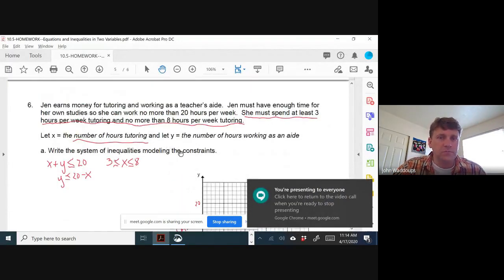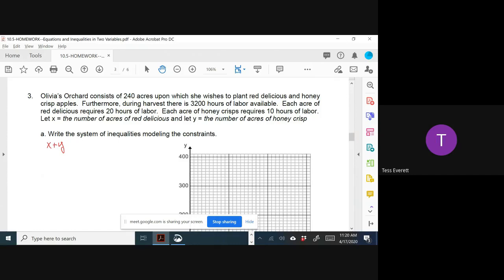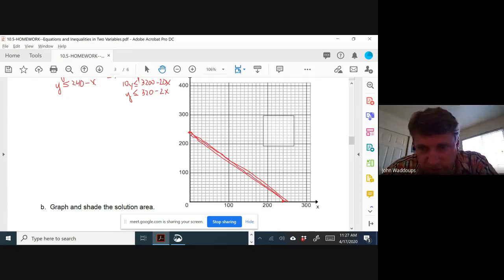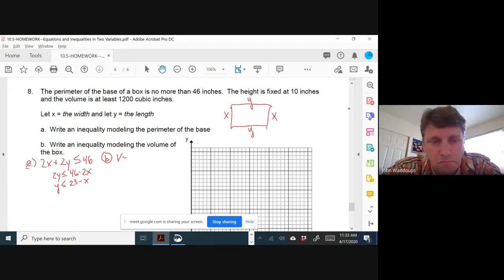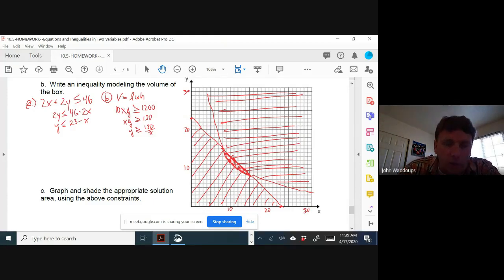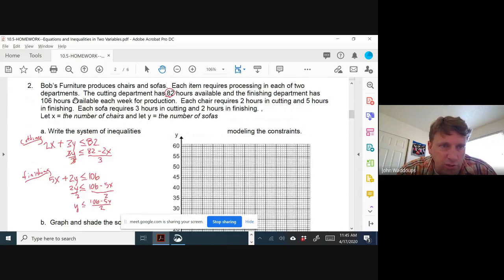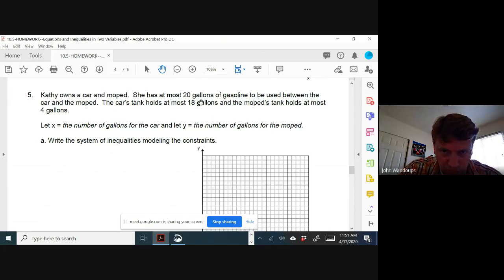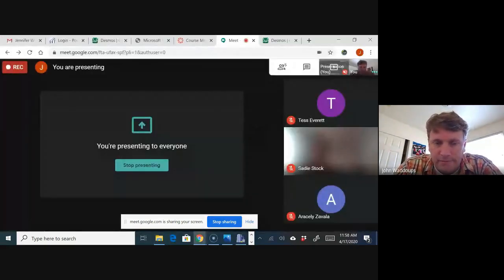4/17/2020--Math 3H--Q & A